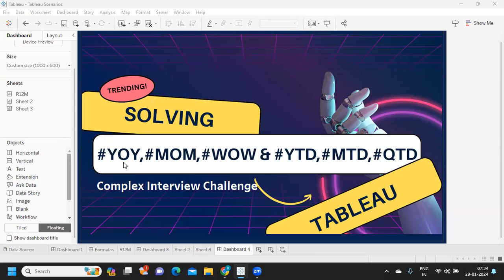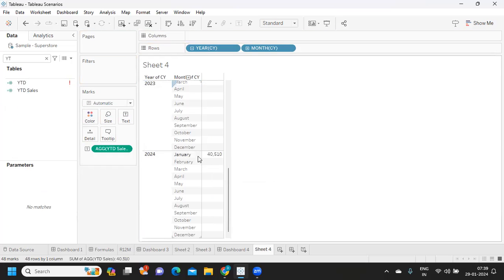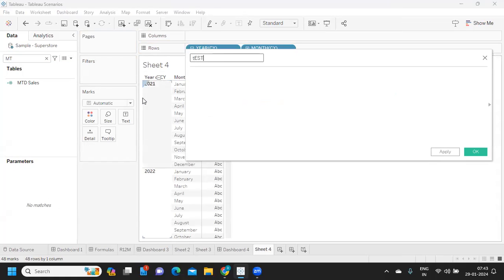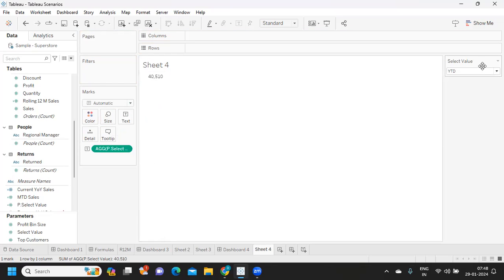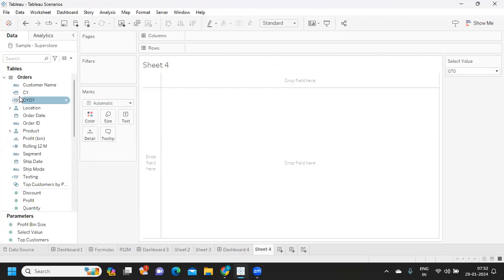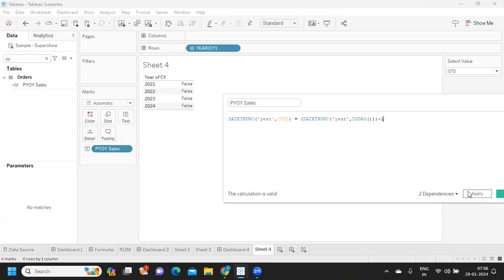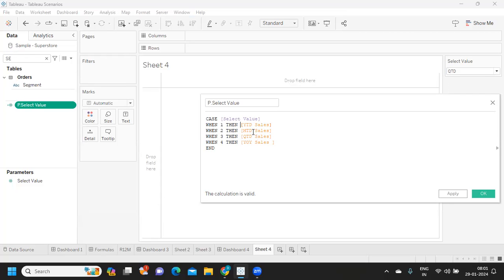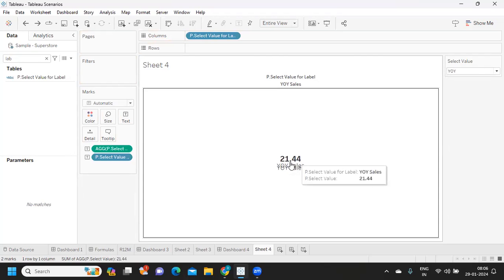MADE EASY |Solving Complex Challenge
Hello Everyone,

In This video we will

tableau interview
tableau training
tableau certification
tableau server
tableau lod
sql interview questions and answers
xpressdata
tableau projects